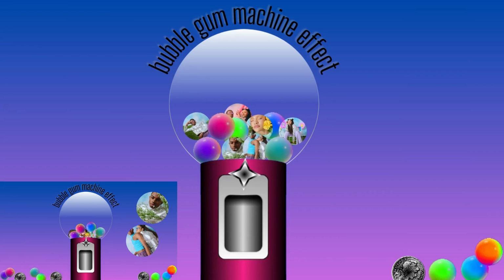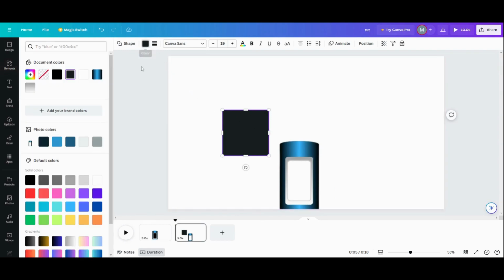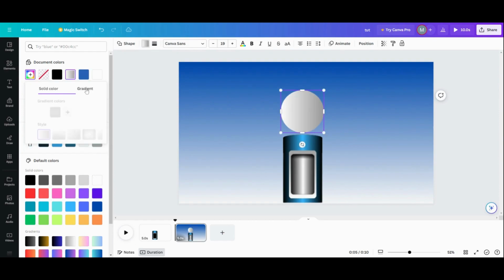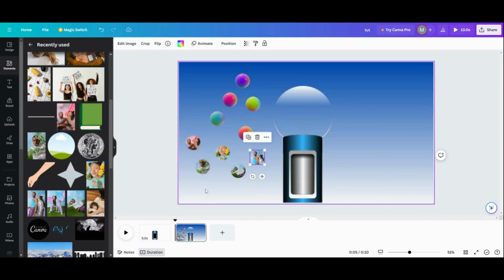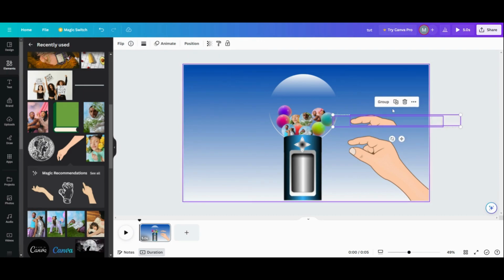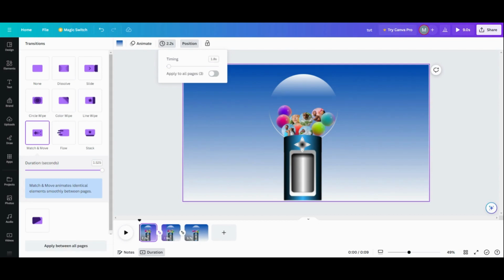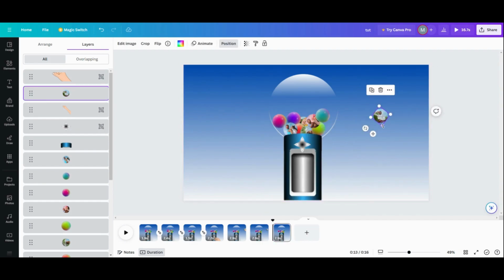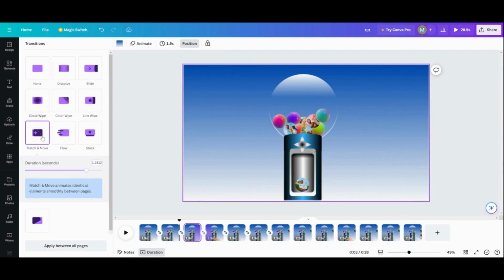How to Create an Animated Bubble Gum Machine in Canva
Looking for a fun and different way to showcase your photos? we he is an animation for you. Are you a Social Media Creator, a store content creator, brand manager, or a real estate agent, who is looking for fresh way to promote your brand or listing? Then this is the tutorial for you. Step up your graphic designs using this eye popping morph transition technique. Create a stunning visual for your client or audience to enjoy. Using Canva animation and timing features, you can take boring stagnant photos or page adverts to a new level.